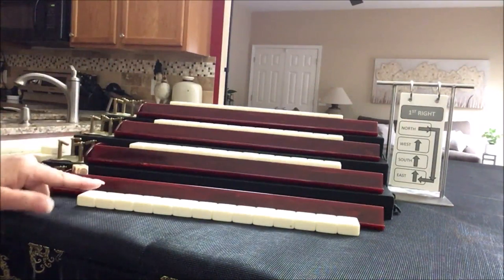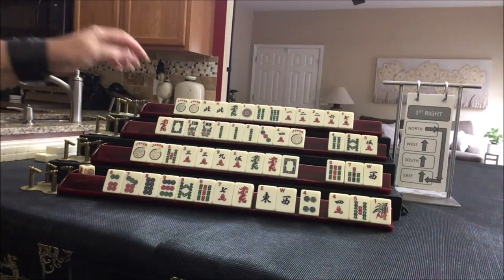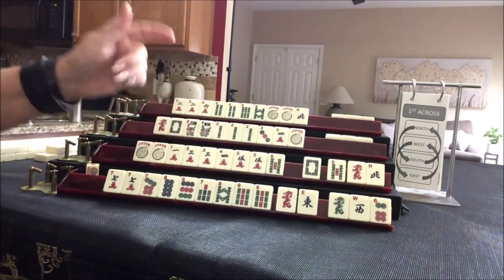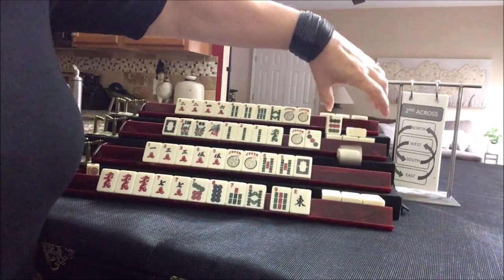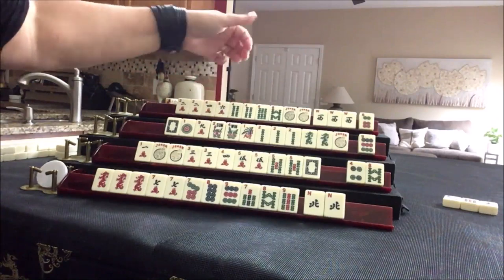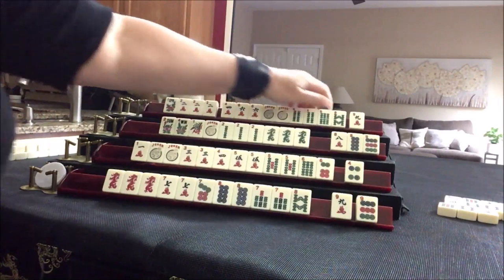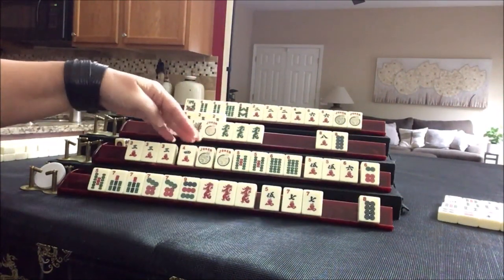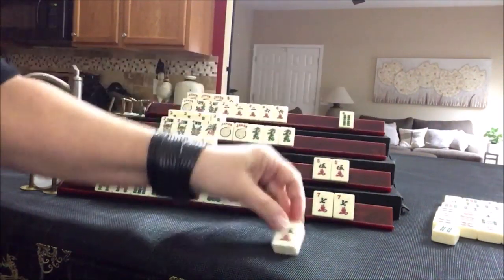National Mah Jongg League Solitaire 20190930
Here is a link to the Solitaire Helper.pdf (print on 80 lb coverstock for long term use)
Here is a link to the tile trays I use for risers (I use 6 tile trays to create the tiered affect - stack them upside down with 3 in the back, 2 in the middle, 1 in front)

Michele Frizzell
Instructor, Author, Speaker
6175 Hickory Flat Hwy Ste 110-335